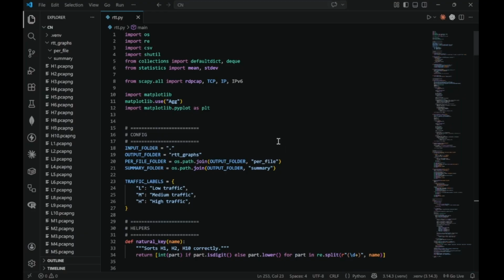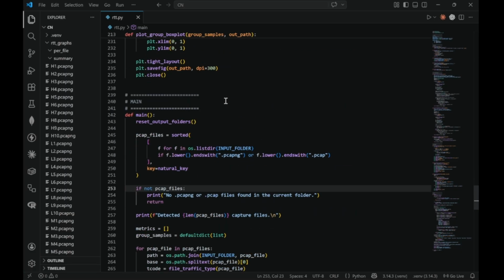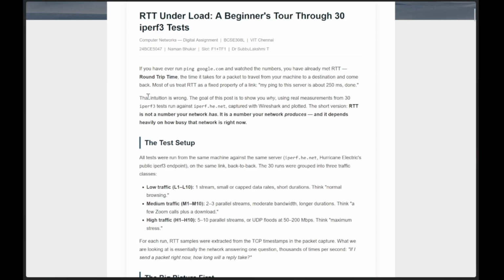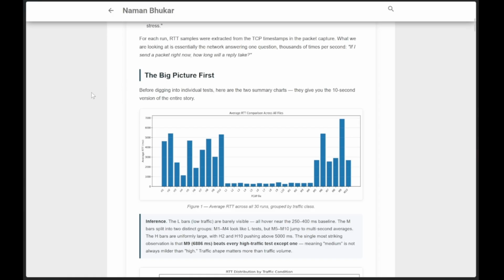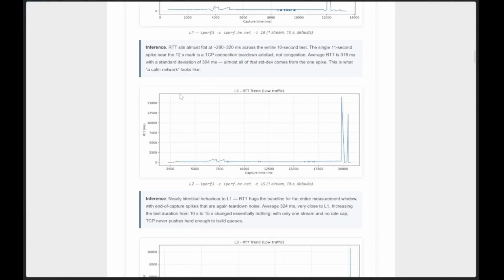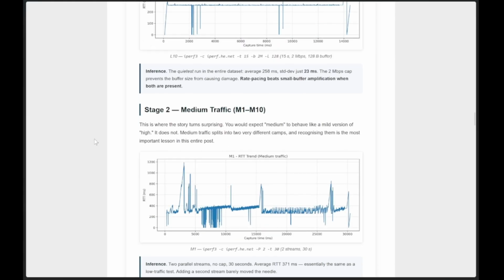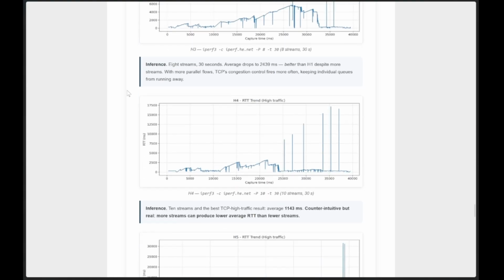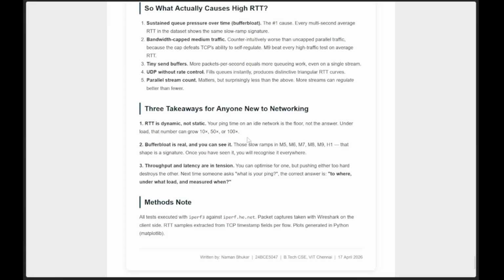RTT Under Load: Network Parameter Analysis using iperf3 & Wireshark | CN DA3 | 24BCE5047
Computer Networks (BCSE308L) — Digital Assignment 3
VIT Chennai | Slot: F1+TF1 | Dr. SubbuLakshmi T

This video demonstrates my analysis of Round Trip Time (RTT) as a network
parameter across 30 iperf3 tests under low, medium, and high traffic
conditions. Packet captures were done with Wireshark and RTT samples were
extracted using a Python script (Scapy + matplotlib).

Key findings:
- Baseline RTT: ~250 ms
- Worst average RTT: 6886 ms (M9 — bufferbloat)
- More parallel streams can produce lower RTT than fewer (H4 vs H1)
- UDP without rate control produces triangular RTT curves

Tools: iperf3, Wireshark, Python (Scapy, matplotlib)
Target server: iperf.he.net (Hurricane Electric)